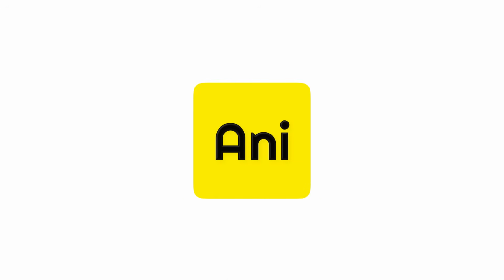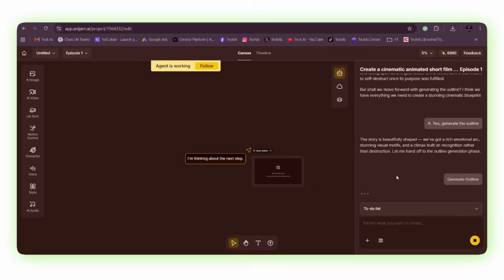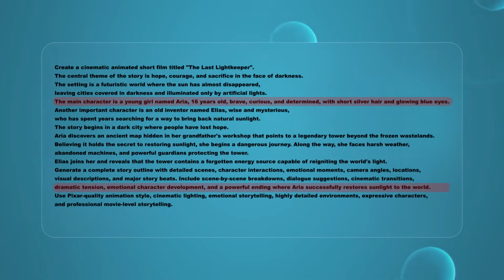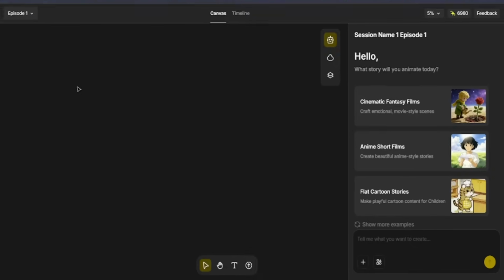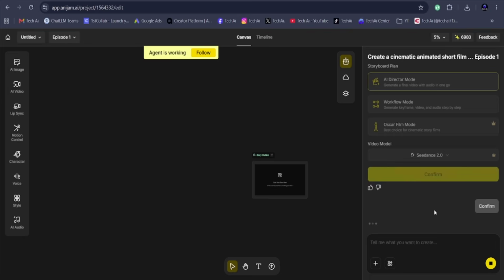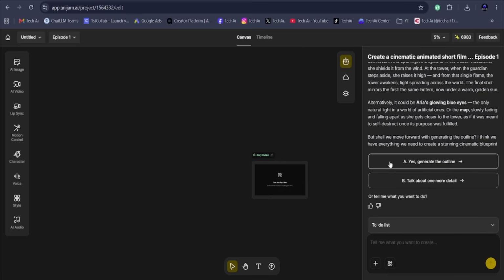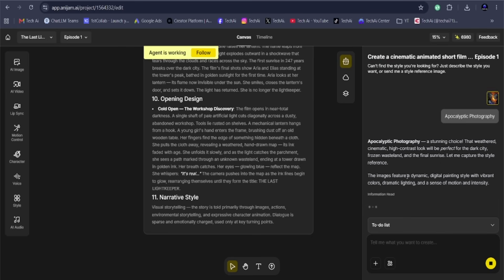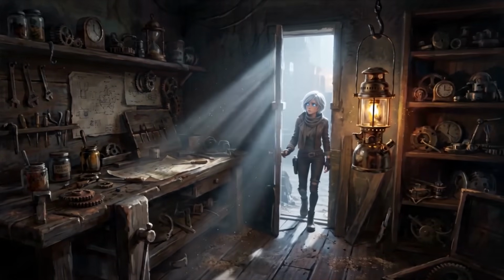This AI Makes Pixar-Style Animation in Minutes (Anijam AI)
🎬 Can AI really create animated films without learning animation?

In this video, I test Anijam AI to see if it can replace traditional animation workflows. Instead of treating it like a simple AI video generator, I use it as a complete AI animation studio—from story generation and character consistency to cinematic scene creation and final animation.

I'll walk you through my entire workflow, show you how I create consistent characters, generate cinematic scenes, and share the biggest mistakes that wasted my credits so you can avoid them.

If you're interested in AI filmmaking, AI animation, or creating animated stories without expensive software or a production team, this tutorial is for you.

⭐ In this video you'll learn:

How to create an animated film with AI
The best Anijam AI workflow
Character consistency tips
Cinematic scene generation
AI Director vs Workflow Mode vs Oscar Mode
Prompting techniques for better results